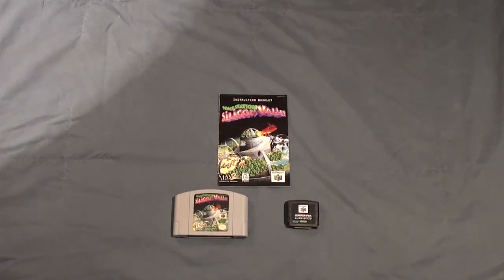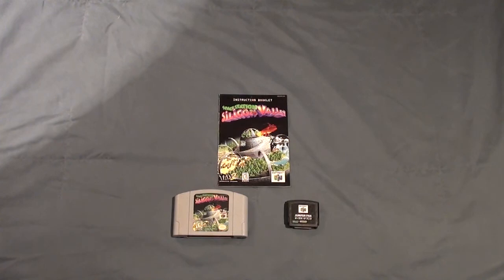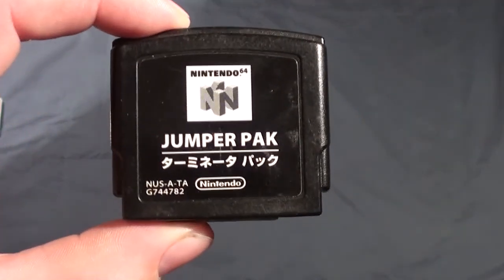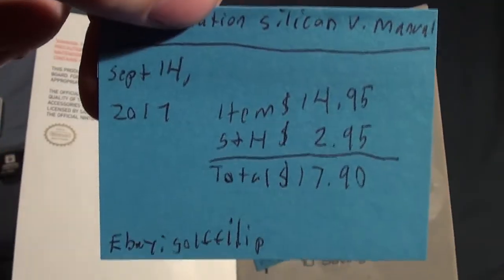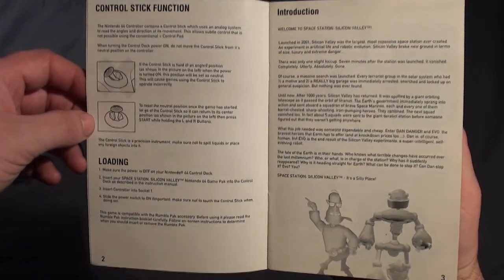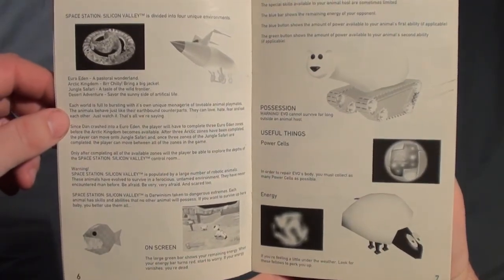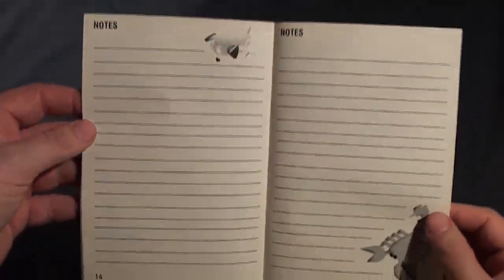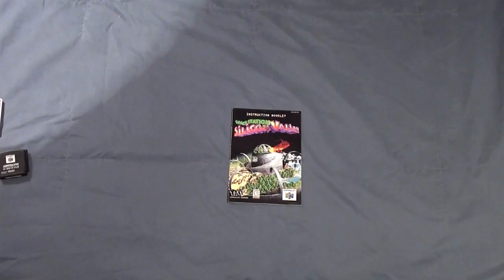Space Station Silicon Valley - Cartridge Authentication & Manual